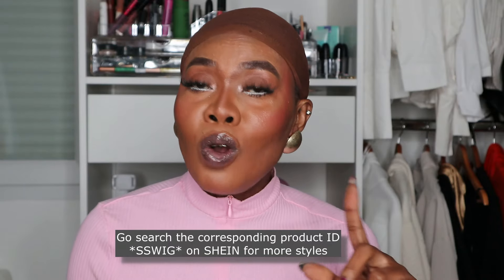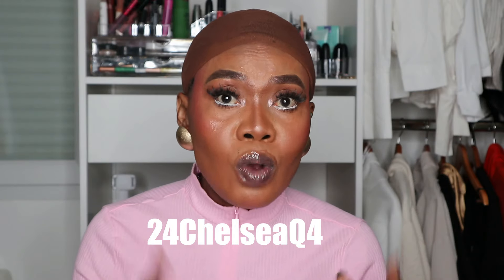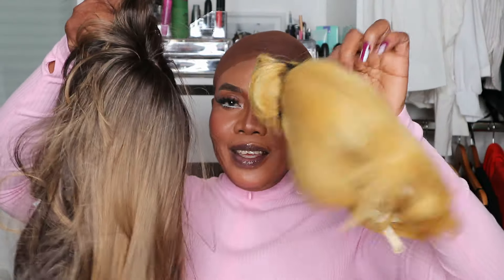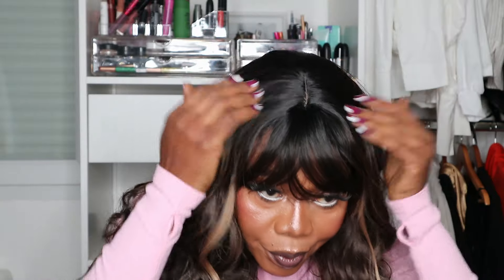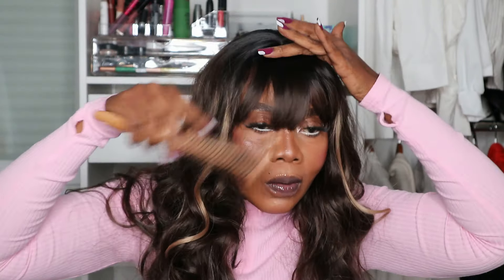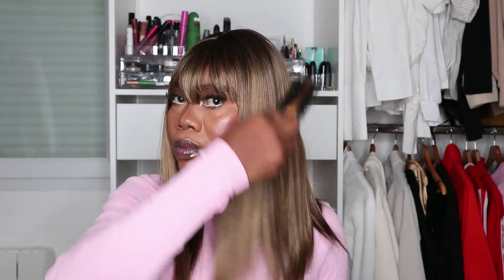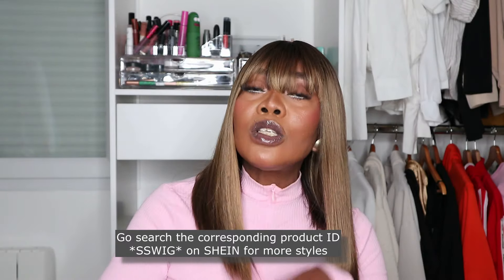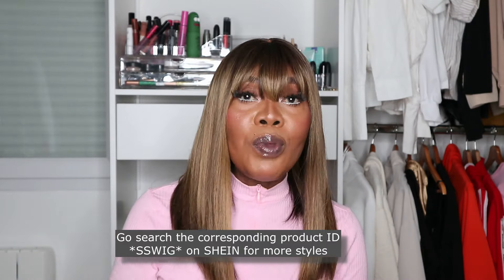POV | You Will Not Believe They Are Synthetic wigs | ChelseaChristophe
Hey Gorgeous am back with another synthetic
wigs from @shein_official @shein.wig
Go search the corresponding product ID AND
"SSWIG" on SHEIN for more wig styles

Wigs Description and links ⤵️

Synthetic Heat Resistant Wigs Multi-Color Brown 26inch Long Water Curly Wave Hair Full Machine Made Daily Used  For Women -Cosplay Natural Looking Good Quality Synthetic Soft Wigs

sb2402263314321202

Color: Multicolor, Wigs Length: 26 inch

Short Blonde Wig With Bun For Women Fairy Princess Wig With Bangs For Halloween Party Costume Cosplay Wig Short Golden Wig Golden Princess Wig With Bangs Women's Short Blonde Anime Cosplay Wig 10 Inch Blonde Synthetic Heat Reasistant Hair With Bun Bangs Wig For Parties Christmas Gift For Mothers Day Straight Hair Bun Wig Updo Synthetic Straight Blonde Repacement Wig Cute Comic Wig Funny Cos Prop Accessory & 1pc Wig Cap

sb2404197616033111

Color: Gold, Wigs Length: 10 Inch

16-inch brown synthetic fringe wig medium long straight fiber wig Holiday party wig women's fake black five

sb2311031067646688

Color: Linen Brown, Wigs Length: 16 inch

Thanks so much for your support i appreciate.